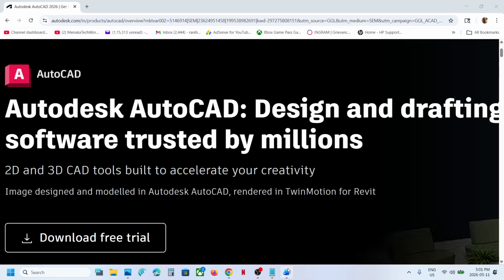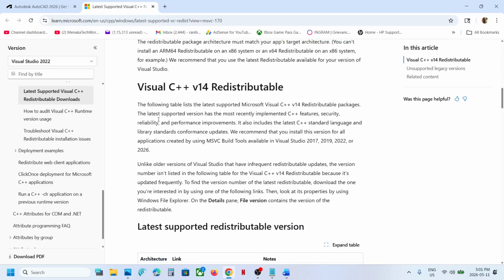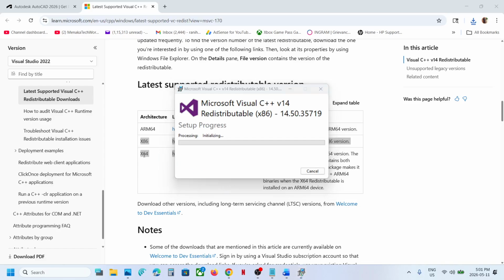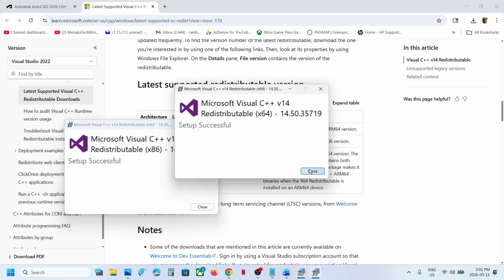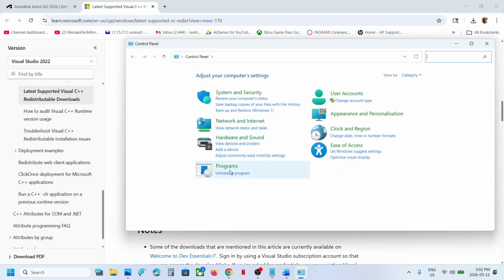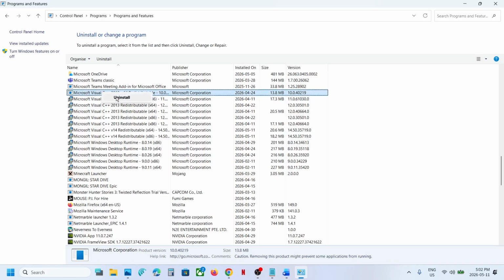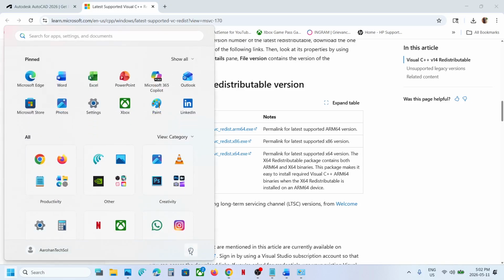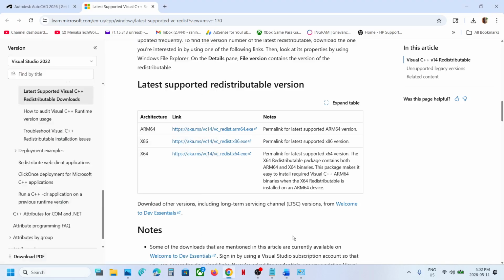Fix AutoCAD MSVCP140.dll Error/Microsoft Visual C++ Runtime/VCRUNTIME140_1.dll Error On PC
Step to Fix AutoCAD MSVCP140.dll Error/Microsoft Visual C++ Runtime/VCRUNTIME140_1.dll Error On PC